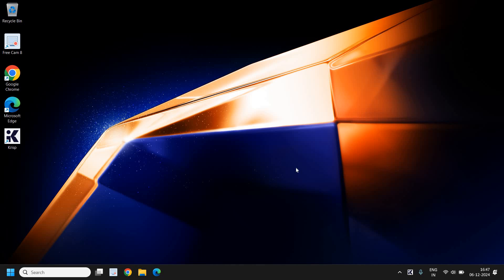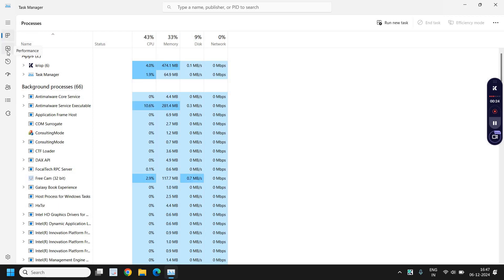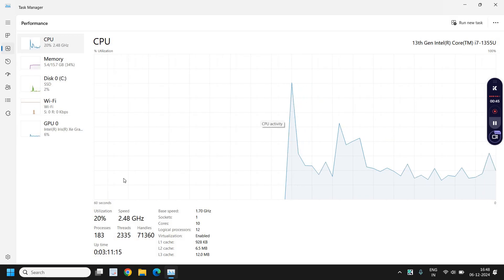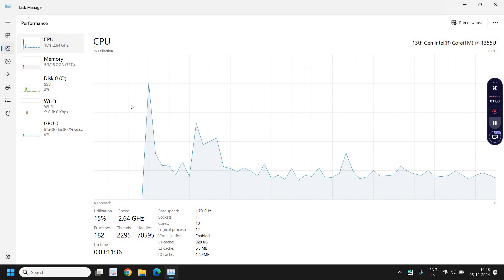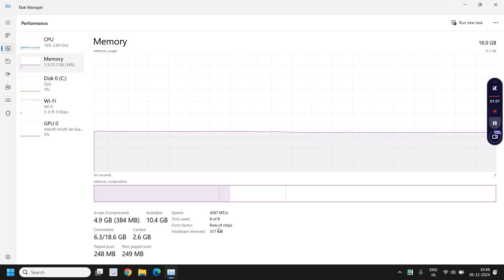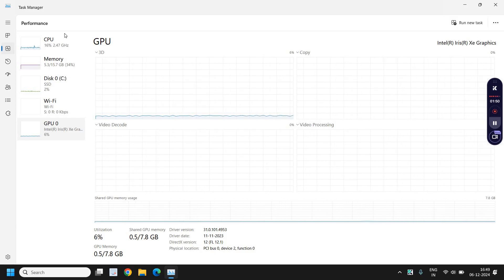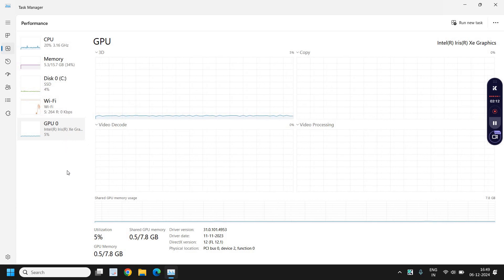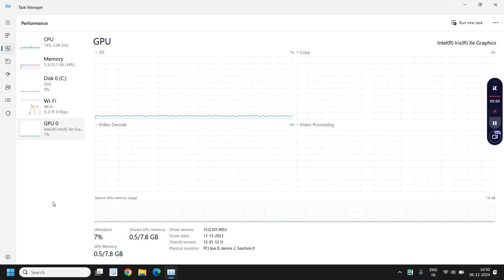Optimize PC Performance Using Task Manager Like a Pro!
Discover how to check your computer's performance and optimize it using Task Manager in this easy-to-follow tutorial! Learn to monitor CPU usage, RAM, disk activity, and network stats for better system management. Whether you’re a beginner or a tech enthusiast, this guide will help you boost PC performance effortlessly. We’ll also share tips to enhance your system's speed and efficiency. Perfect for Windows 11 and Windows 10 users!

📌 What You’ll Learn:

How to open Task Manager on Windows
Analyze CPU, memory, disk, and network usage
Optimize system performance using built-in tools
Troubleshoot performance issues effectively
💡 Why Watch?
If your computer is running slow or lagging, this video is your ultimate solution to identify and fix performance bottlenecks. Watch now to make your PC faster and more efficient!
Key Points

- Open Task Manager by right-clicking on the Start icon and selecting Task Manager.
- In Task Manager, go to the Performance tab to view CPU, memory, disk, WiFi, and GPU usage.
- CPU utilization should be under 50% when not doing any intensive tasks.
- Memory usage should be less than 50% for optimal performance.
- Disk usage should be around 10-20% for good performance.
- If computer performance is slow and usage is high, watch the tutorial linked in the top right corner to optimize the computer.